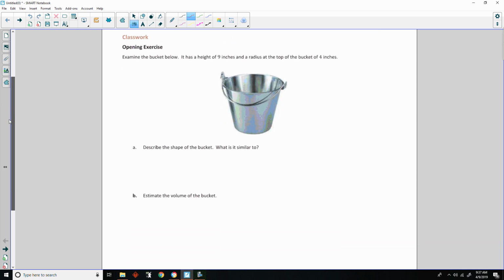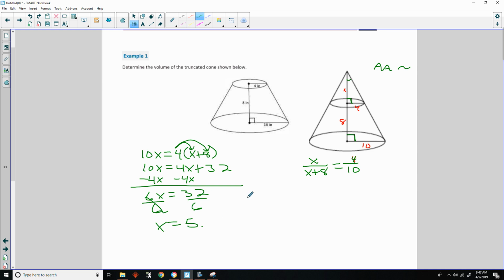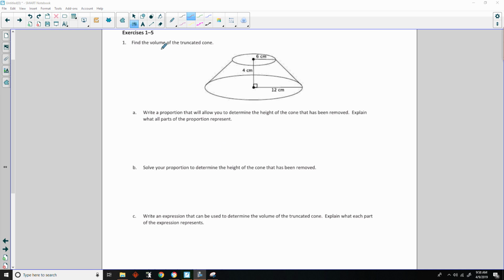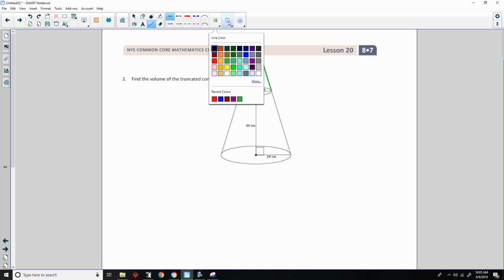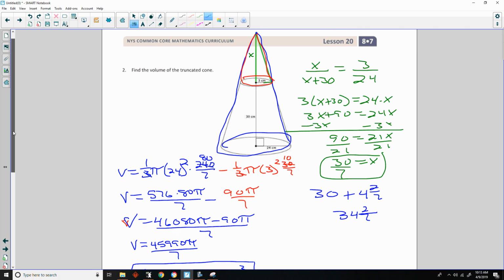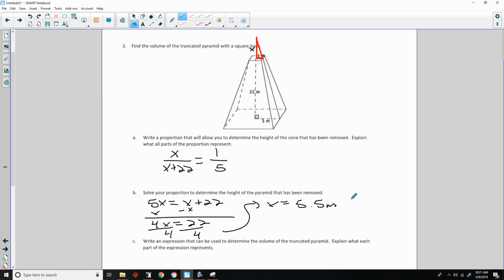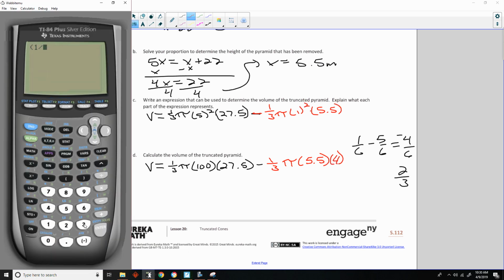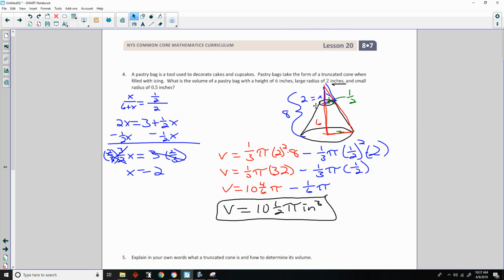Math 8 Module 7 Lesson 20 Video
Truncated Cones